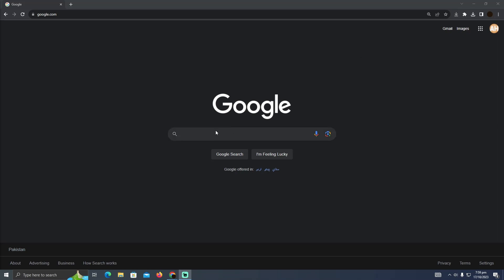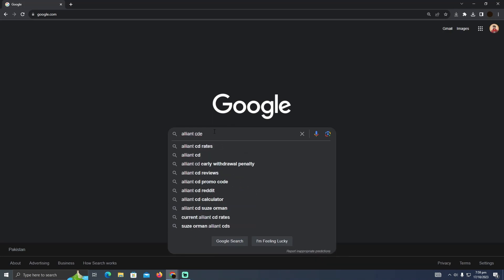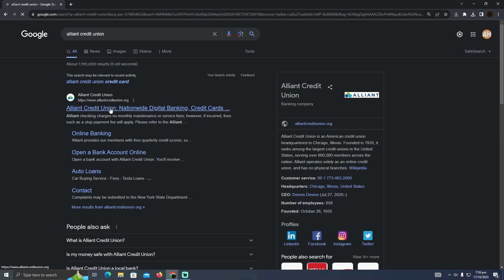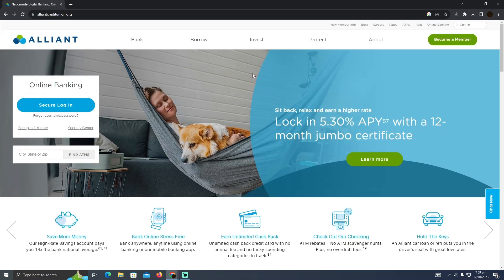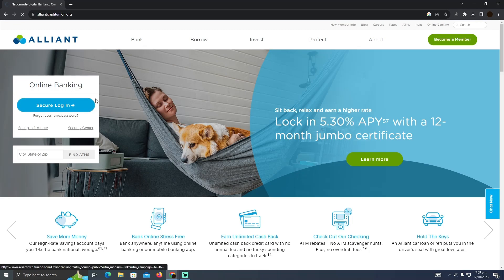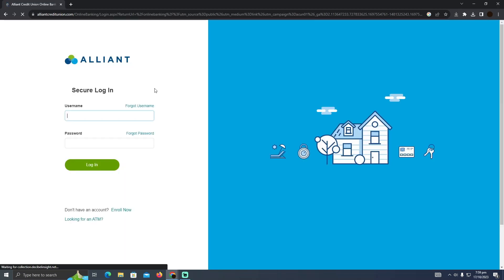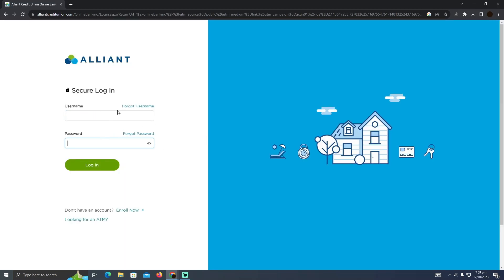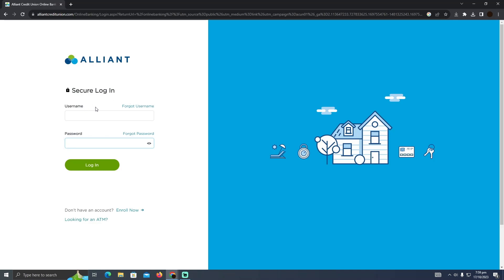HOW TO LOGIN ALLIANT CREDIT UNION 2025! (FULL GUIDE)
Welcome to the ultimate guide on unlocking the seamless login experience with Alliant Credit Union! In this video, we've decoded the process, ensuring you breeze through effortlessly. Say goodbye to login headaches and hello to financial convenience!

0:00 INTRO
0:04 TUTORIAL